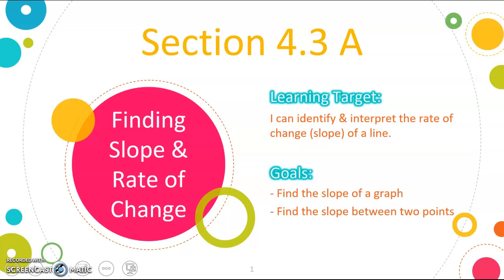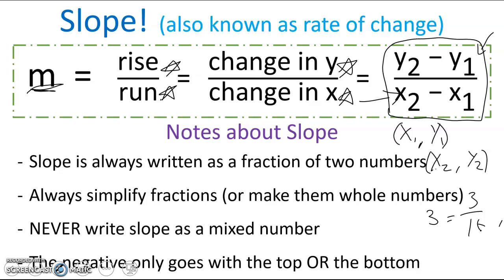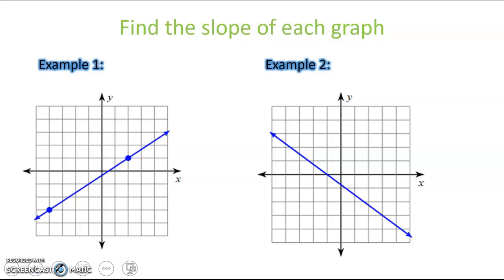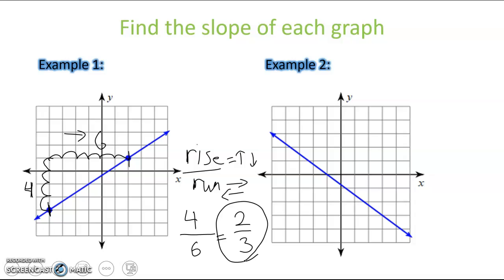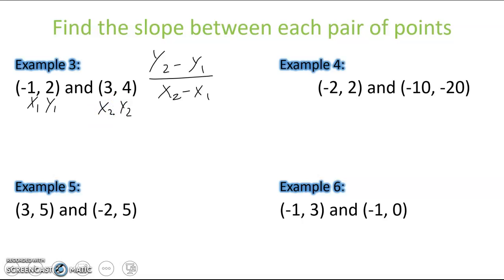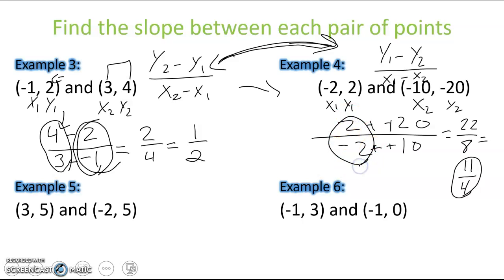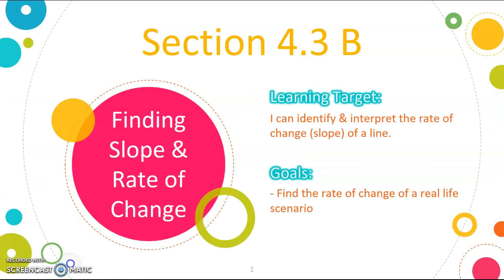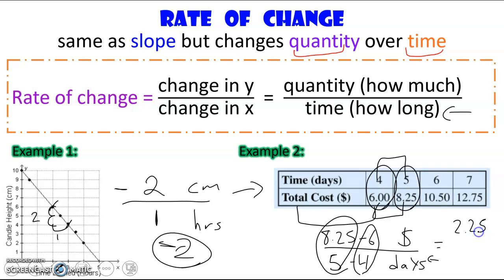Algebra I -- Unit 4.3 Slope and Rate of Change